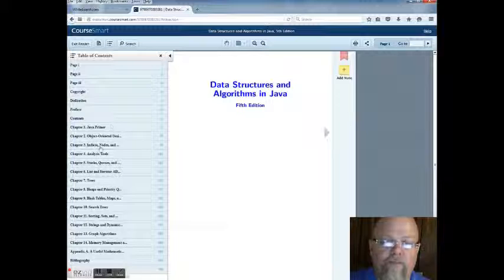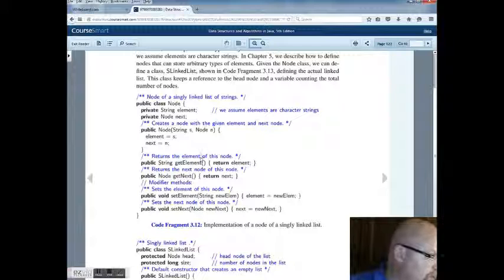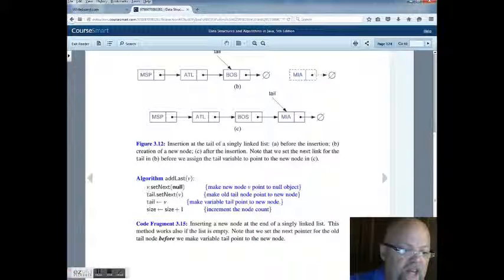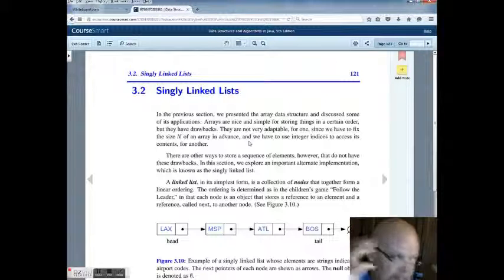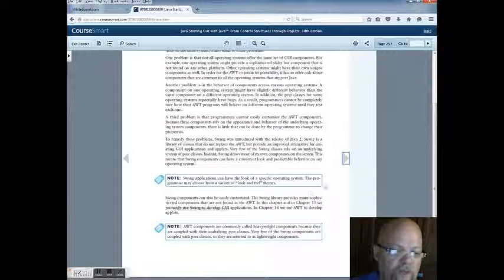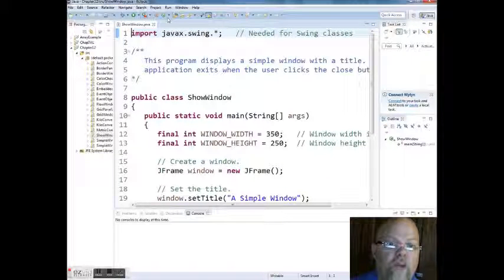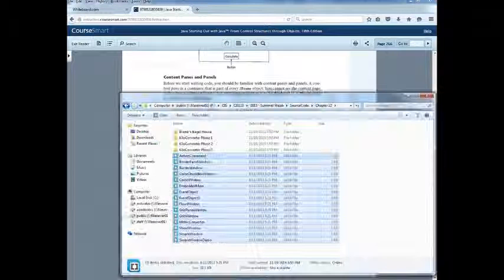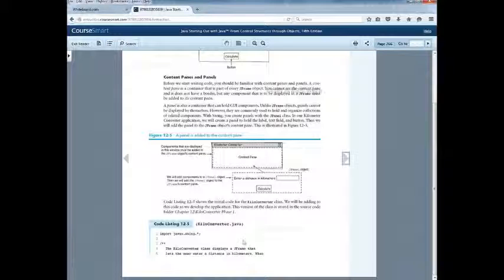CIS250_2015-06-24_01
Midstate College CIS250 Summer 2015